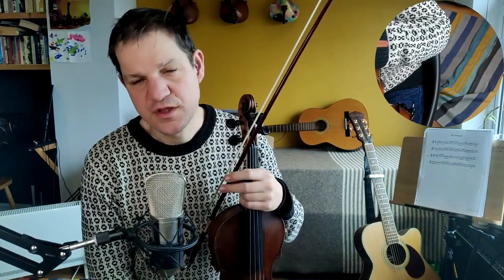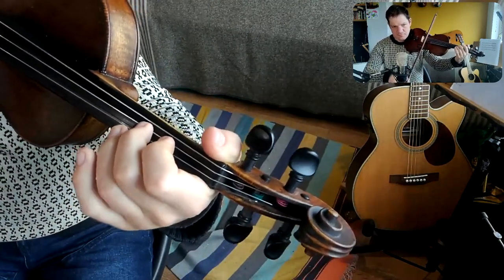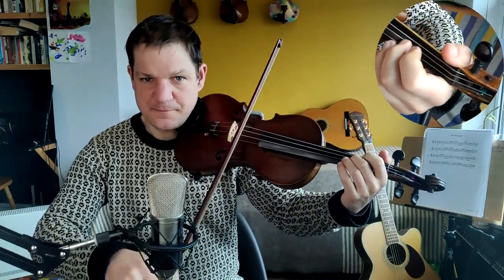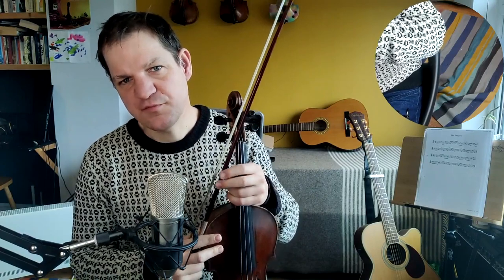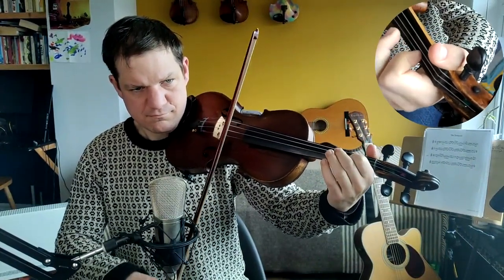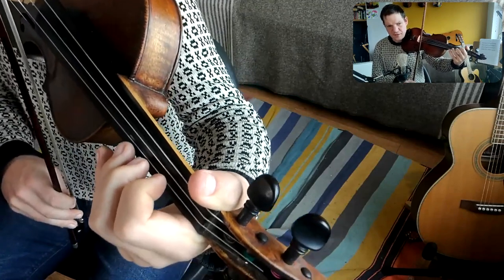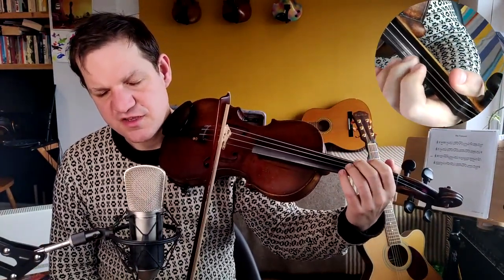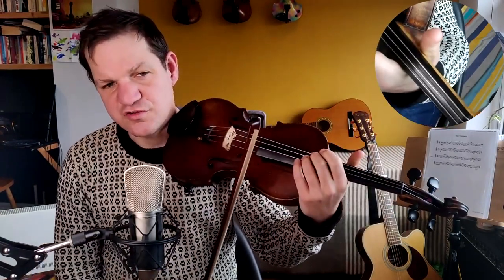Irish slipjig fiddle tutorial - Farewell to Whalley Range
A Irish slipjig fiddle tutorial for the tune, Farewell to Whalley Range.

This intermediate level tutorial is 15 minutes long and will teach the whole tune slowly by ear. If you are new to learning tunes by ear, you might want to try some of my beginner tune tutorials first, like Out on the Ocean, or The Britches Full of Stitches.

This is a great slipjig written by the flute player Mike McGoldrick. It's fun to play, but takes a bit of wrapping your head around the tune! It's become a popular tune in lots of sessions that I play in.

In this fiddle tutorial, I break the tune down in to parts, so that you learn the melody. I'll show you some of the left hand finger shapes close up so that you can learn the best way to play this tune. The I'll show you some of the ornamentation that I use to liven this tune up.